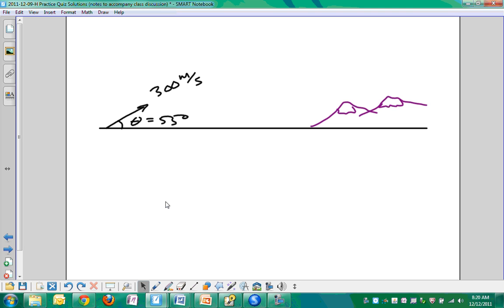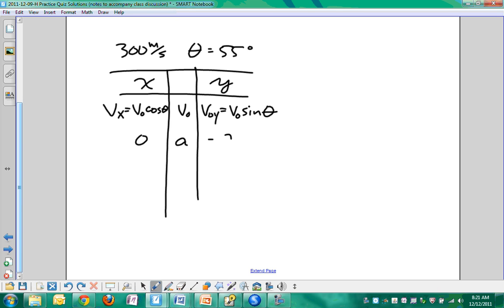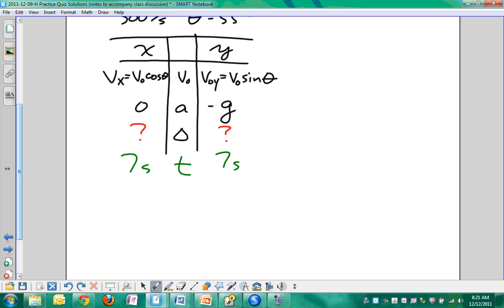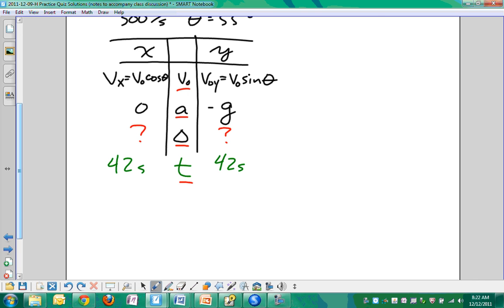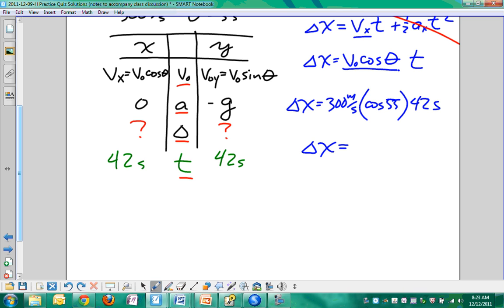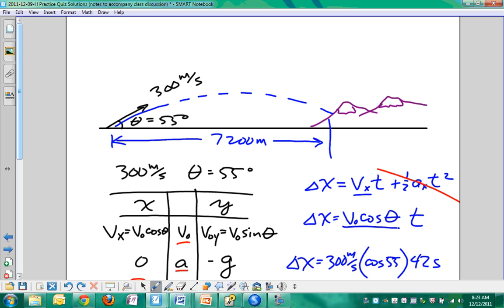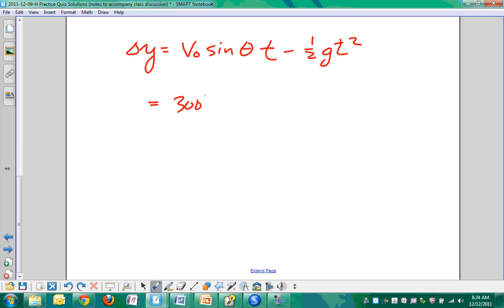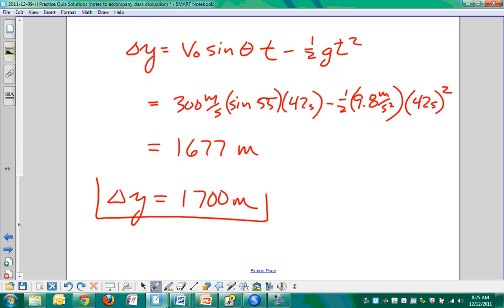Projectile Practice Quiz Problem 9